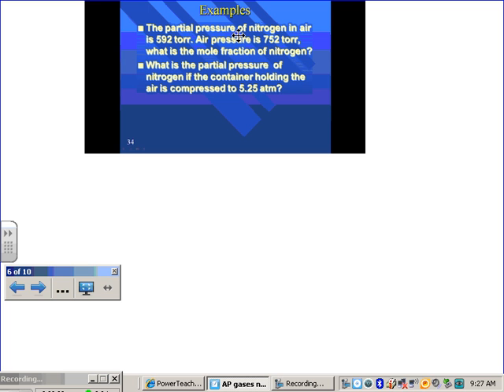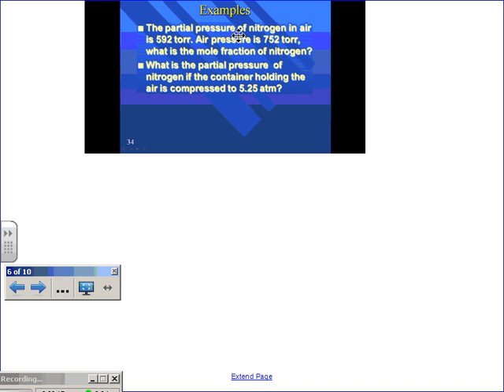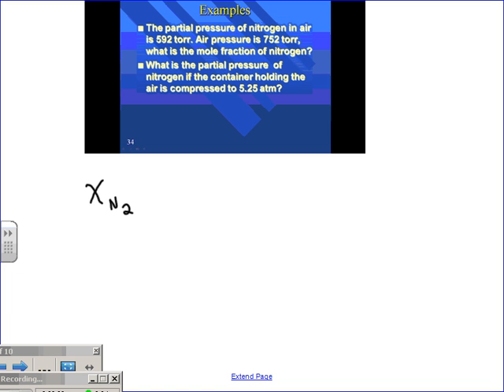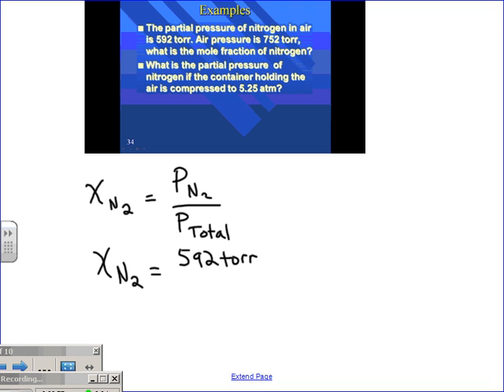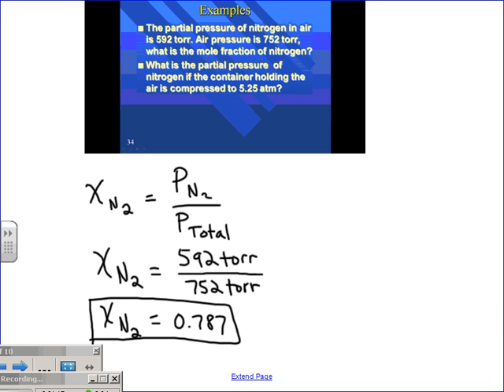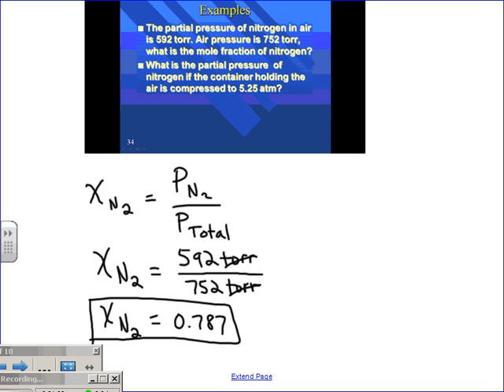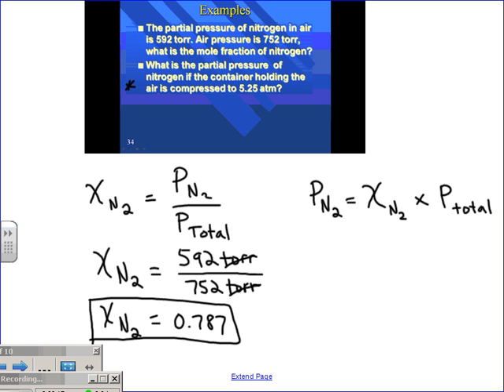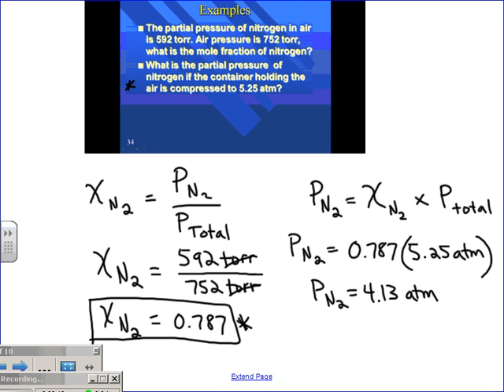slide 6 notes pg 5 gases examples 1 & 2